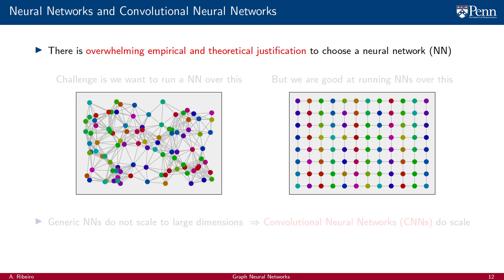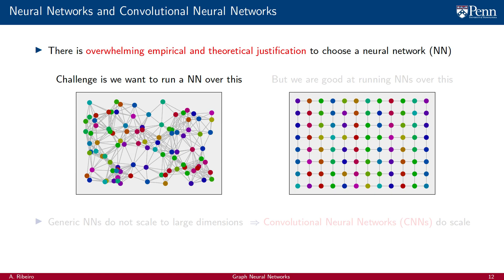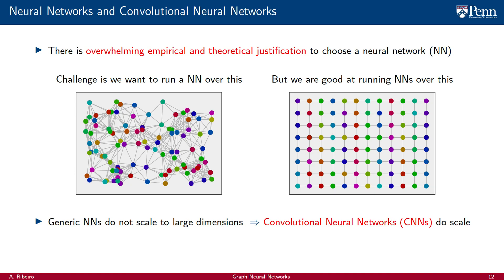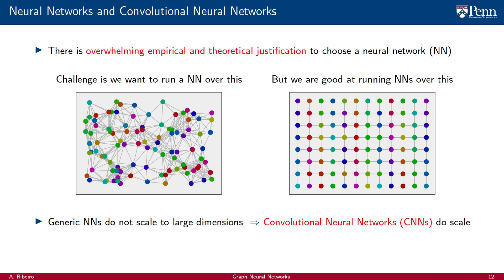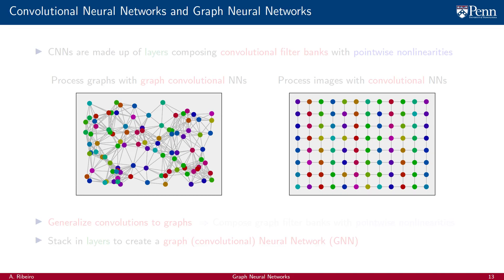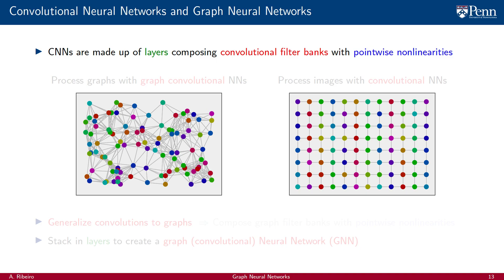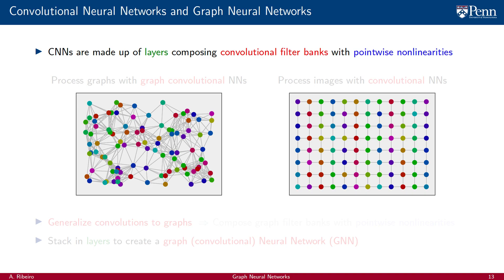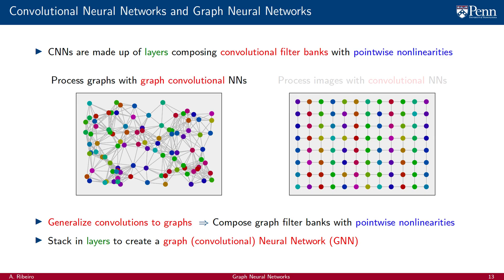Lecture 1.3 - Machine Learning on Graphs: The How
Having discussed the why, we tackle the how. How do we do machine learning on graphs? The answer to this question is pretty easy: We should use a neural network. We should do this, because we have overwhelming empirical and theoretical evidence for the value of neural networks. Understanding this evidence is one of the objectives of this course. But before we are ready to do that, there is a dealbreaker challenge potentially lurking in the shadows: Neural Networks must exploit structure to be scalable.